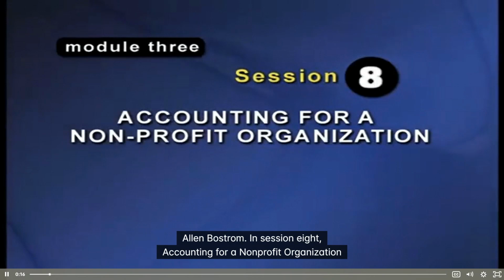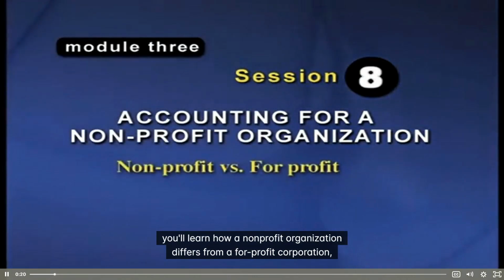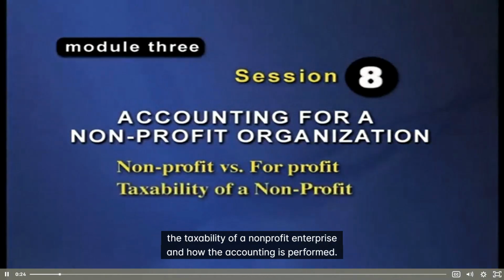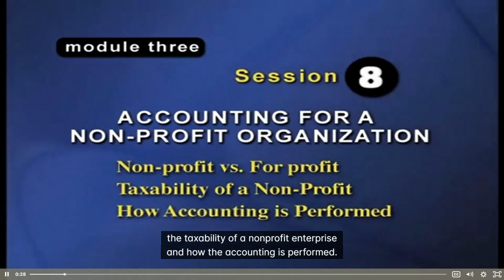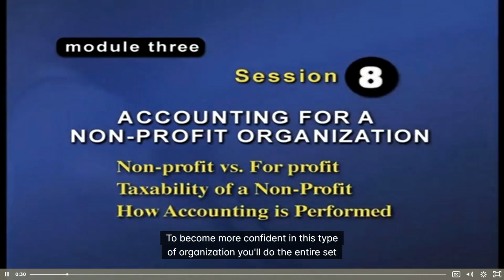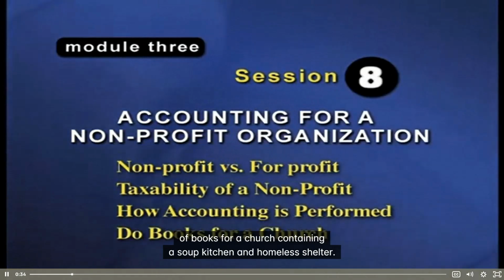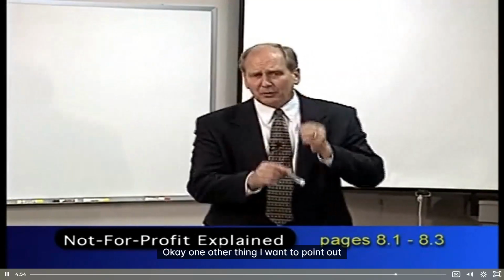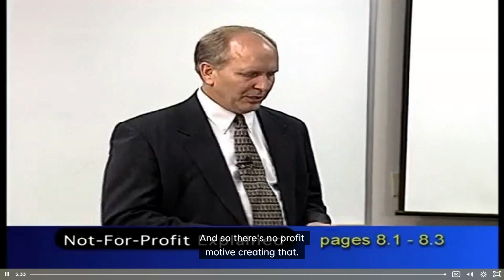Not for profit Explained M3 S8 T1